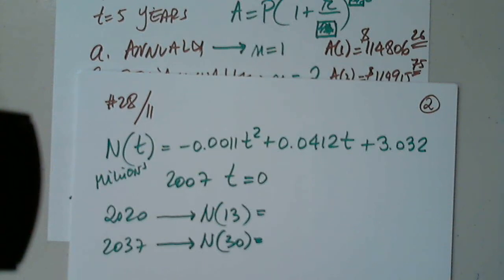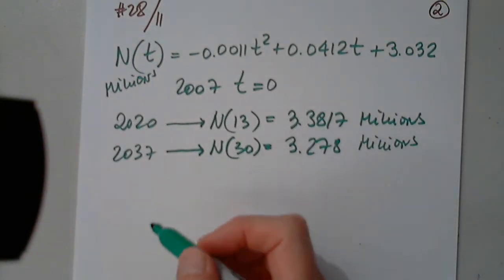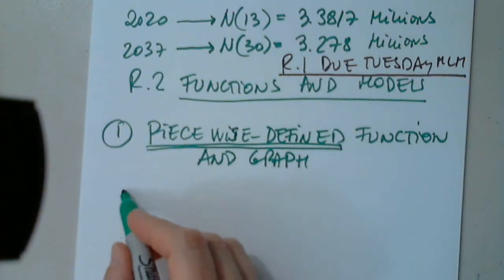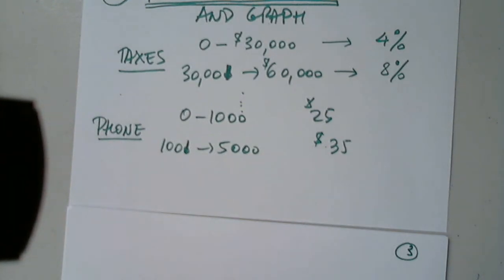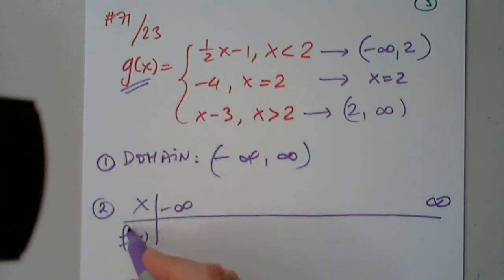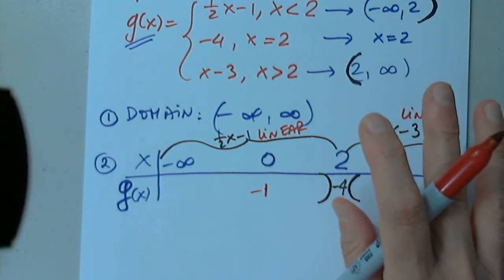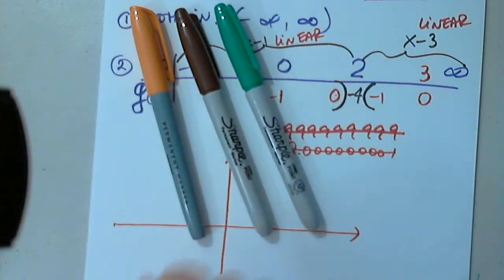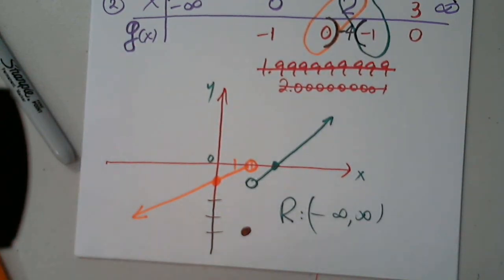MAT 230 SECTIONS R.1 - R.3 PART 2 SEPT 1